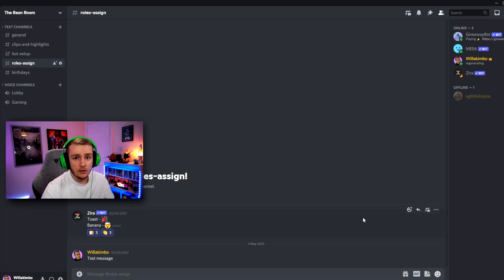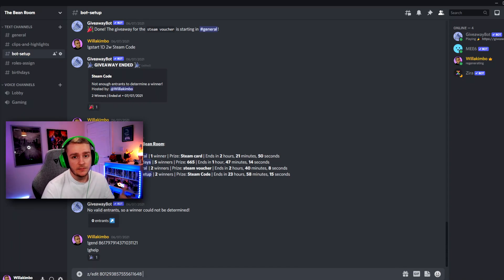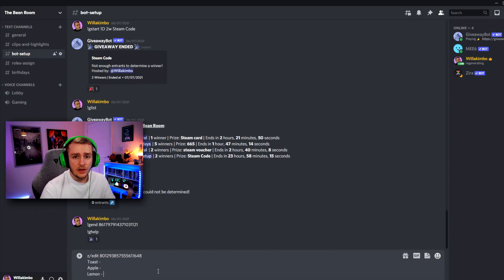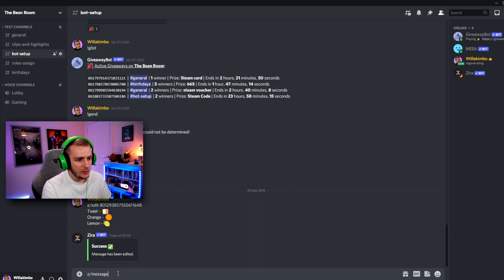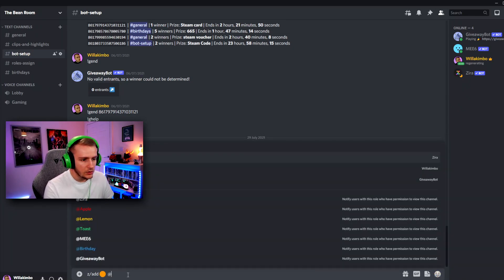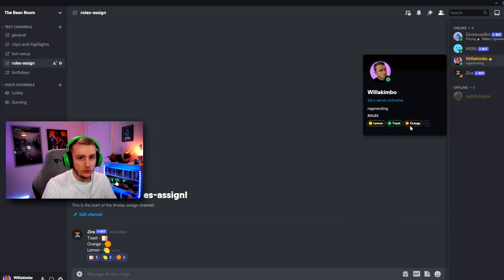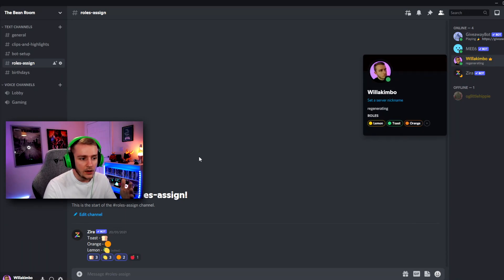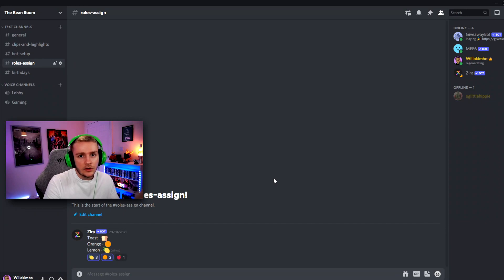How to EDIT Reaction Roles on Discord | Zira Bot Tutorial 2021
Hey welcome to this video! In this one we go through how to edit reaction roles using the Zira bot in Discord. Hopefully you find this guide easy and simple to follow but if you come across any issues drop me a message in the comments below.